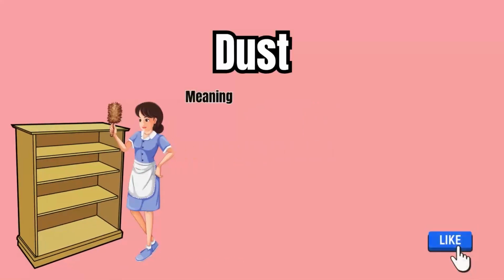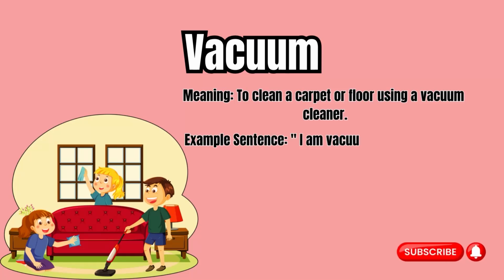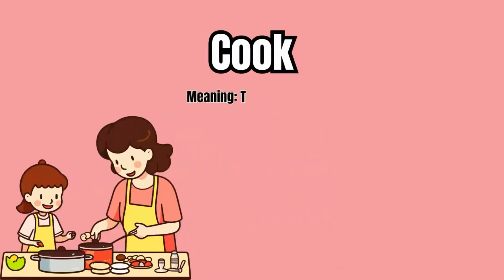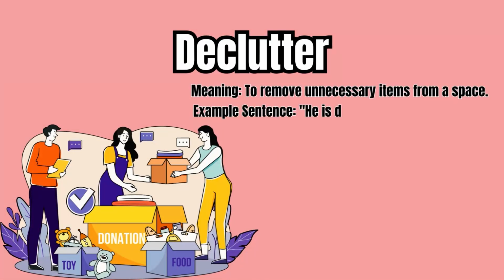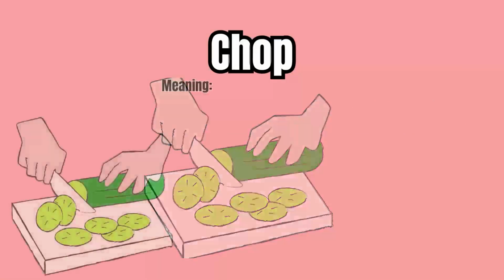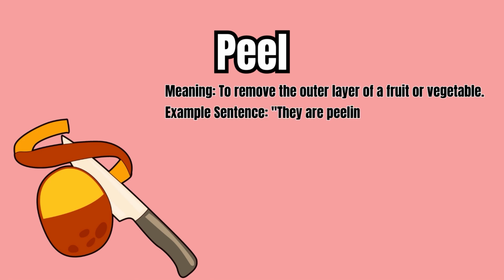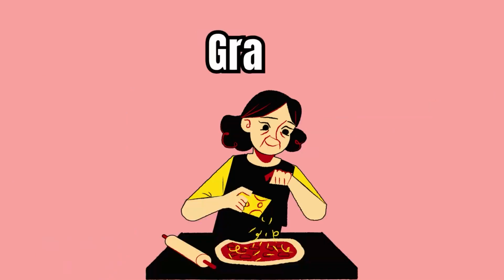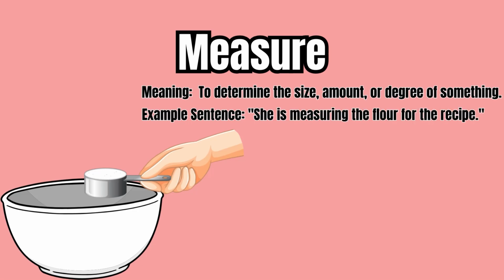English Vocabulary : Action Verbs with sentences | Transform your English Skills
Vocabulary
Phrasal verbs
Daily use Phrasal verbs
Phrasal verb for beginners